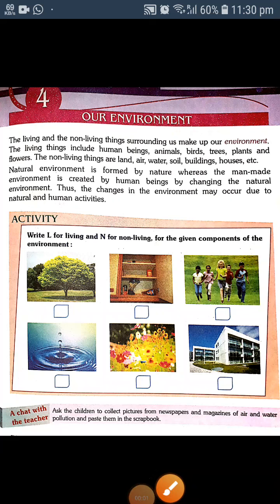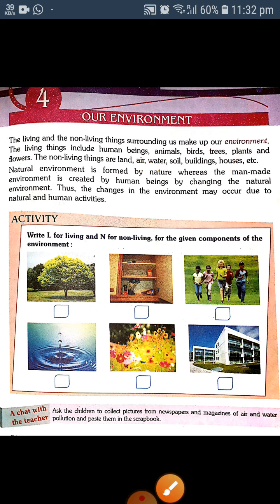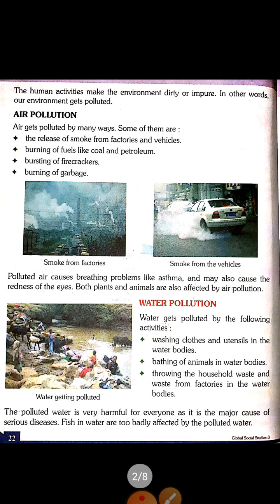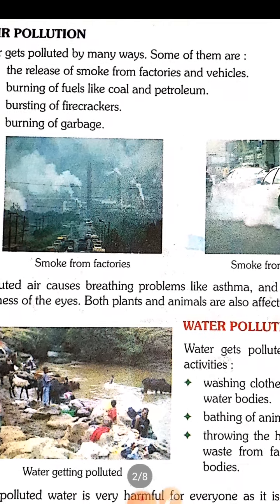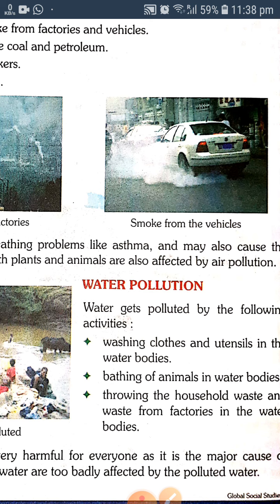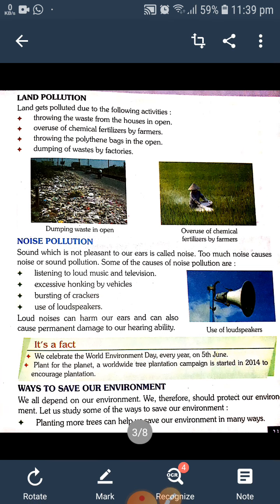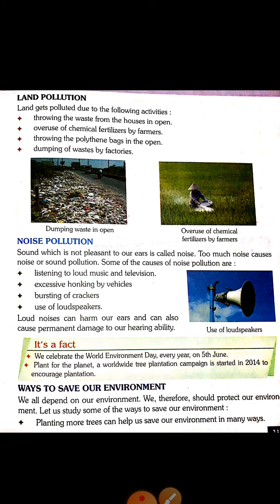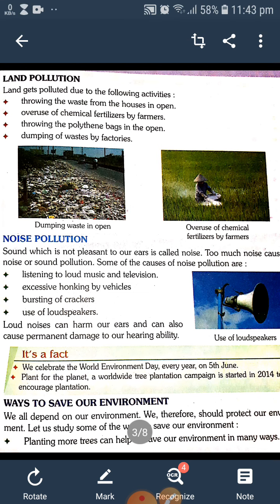Class 3 s.st day 16